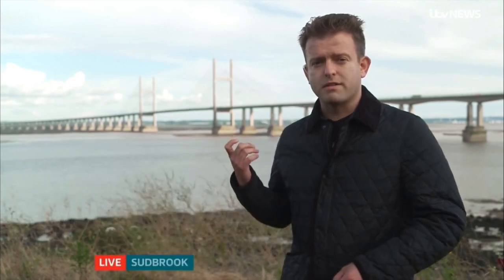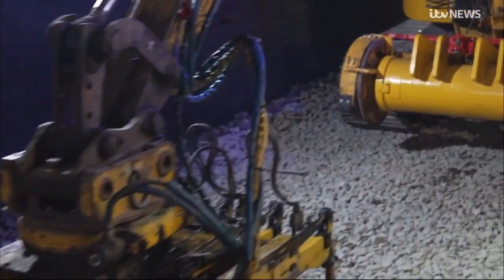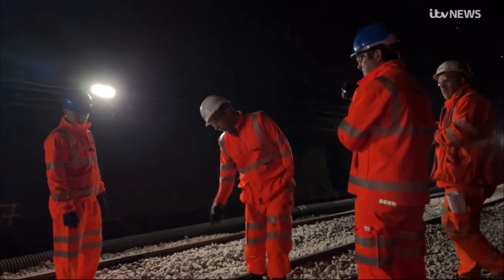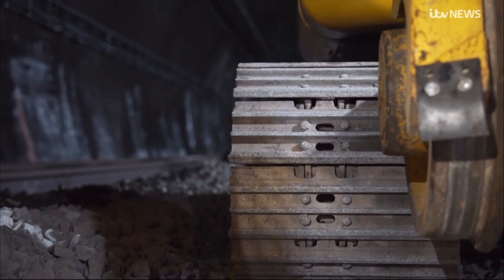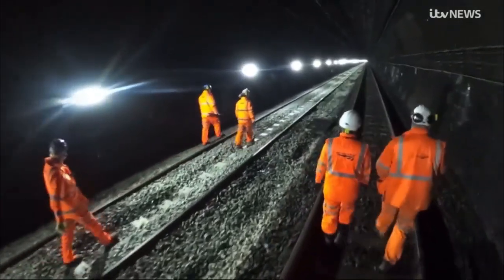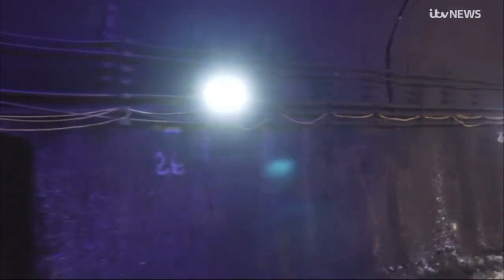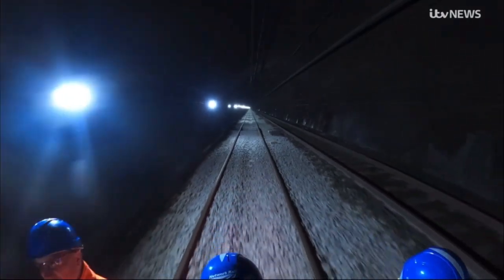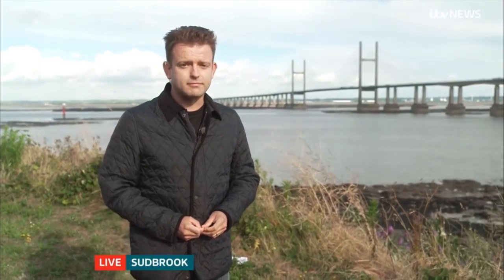Severn Tunnel ITV Wales July 2024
On the Wales and Borders Railway, we have some fabulous engineering structures to look after. One of the most well known is the Severn Tunnel.

In this short news clip, I give an interview to ITV from the middle of the Severn Tunnel during our £10m Track Renewals work (4 miles of new track on the down line) in July 2024.

Enjoy Nick!